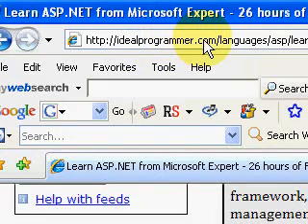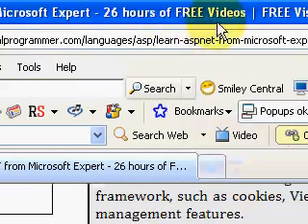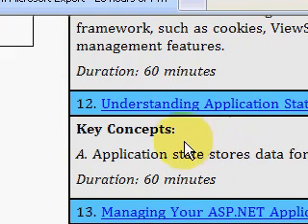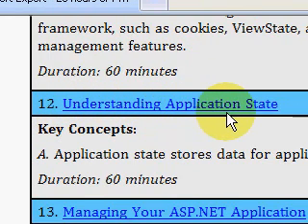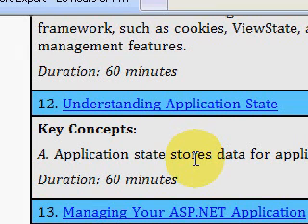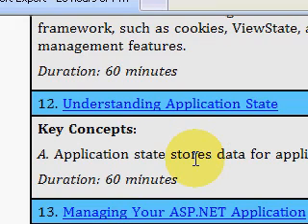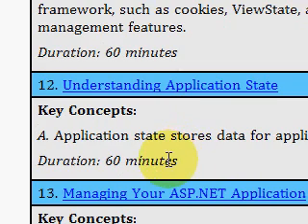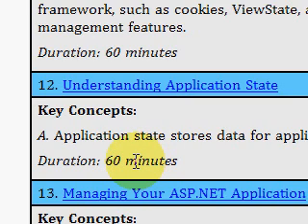ASP.NET Soup 12 Application State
- Key Concepts: A. Application state stores data for application